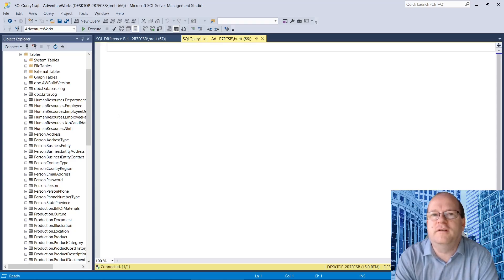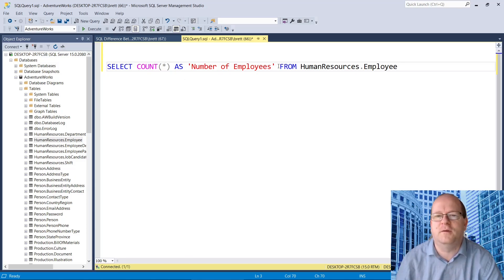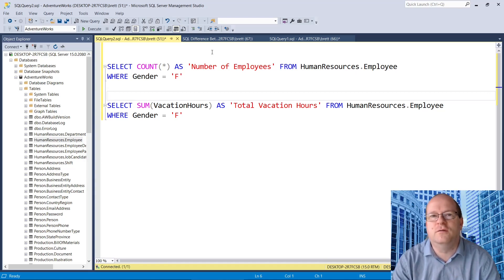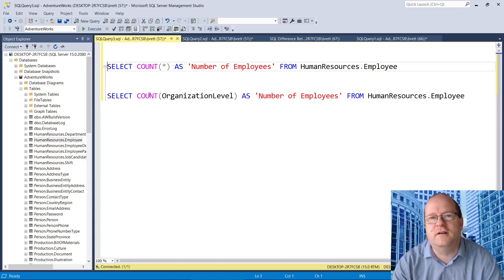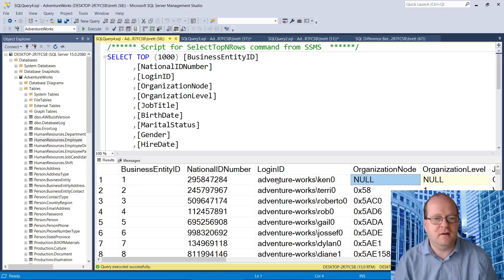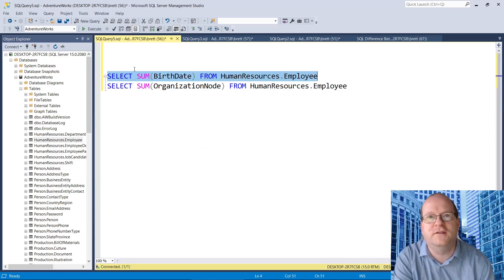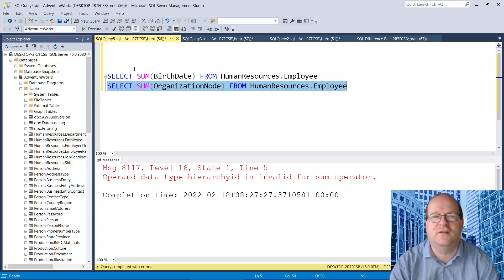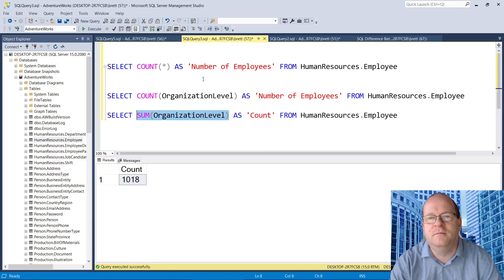What's Difference Between COUNT and SUM in SQL?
In this video I demonstrate the key similarities and differences between the COUNT and SUM SQL functions. This is a very common coding job interview and exam question. While I use SQL Server the video also applies to MySQL and other SQL relational databases.

00:00 - Introduction
00:20 - COUNT
00:55 - SUM
01:25 - WHERE clauses
01:50 - COUNT(column_name)
02:08 - COUNT and NULL values
03:42 - SUM with non numerical values
04:15 - SUM with mixed column data
04:30 - Summary

The key fact to remember is that COUNT counts things, whereas SUM adds things up:

SELECT COUNT(*) AS 'Number of Employees' FROM HumanResources.Employee
SELECT SUM(VacationHours) AS 'Total Vacation Hours' FROM HumanResources.Employee

You can also specify a column name as an argument in the COUNT function:

SELECT COUNT(OrganizationLevel) AS 'Number of Employees' FROM HumanResources.Employee

This counts items in a specific row, whereas using the asterisk (*) counts ALL rows in the table.

Just be aware of two areas of difficulty with these functions:

1. COUNT and SUM do not include null values - this is a particular thing to be wary of when using COUNT.

2. You cannot sum all data types. For example you can't SUM dates/datetimes.